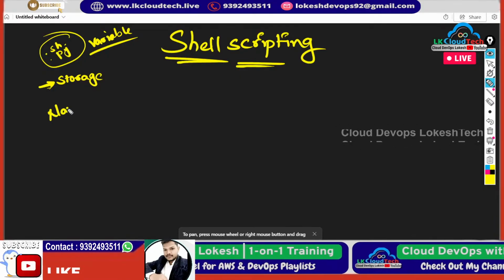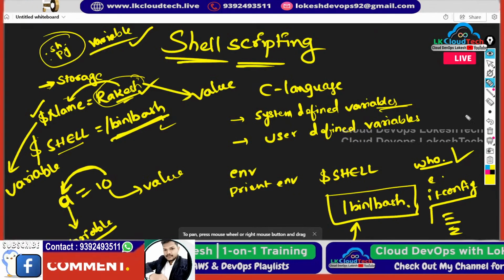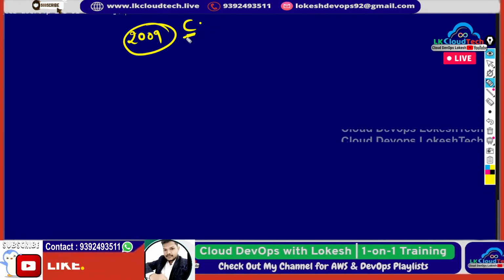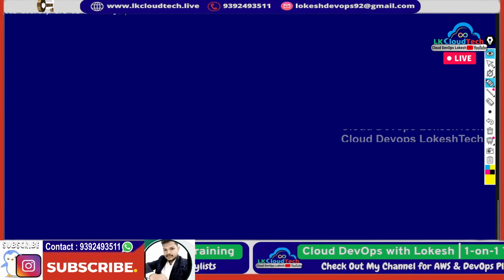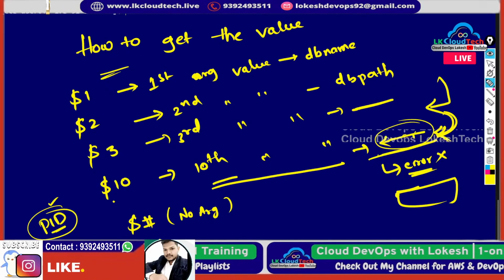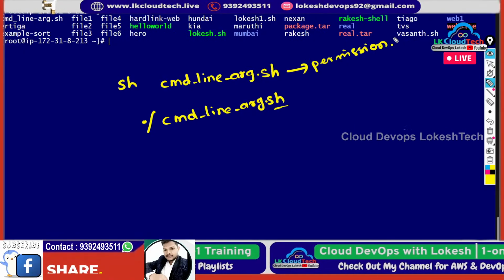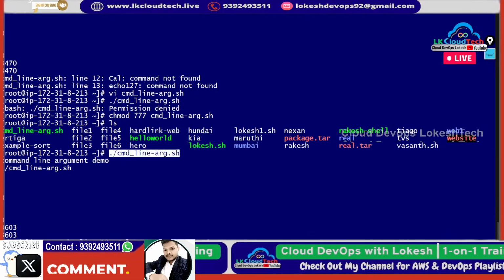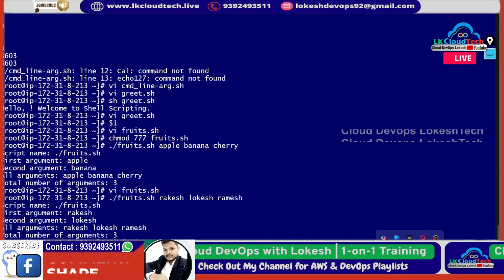Cloud DevOps with Lokesh Tech Live Stream